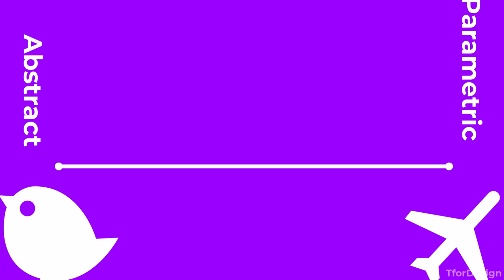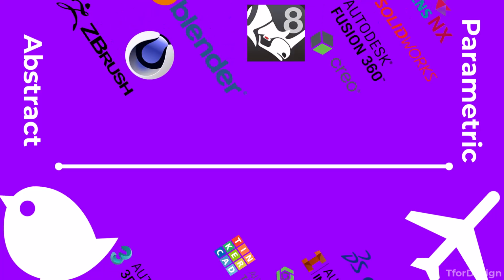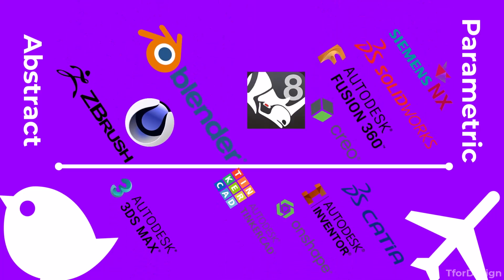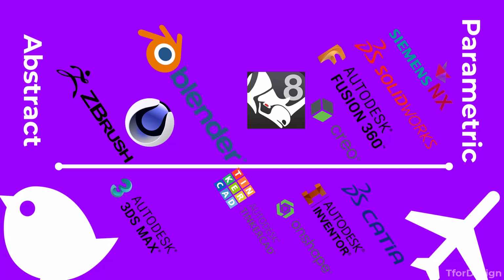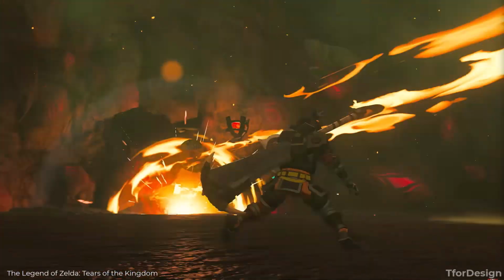Which 3D Design Software Should You Use? - For 2025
Let us dive deep into the world of 3D CAD software for 2025! Whether you're a beginner or a seasoned professional, choosing the right CAD software can make a huge difference in your projects. In this video, we explore a range of software options, from entry-level to advanced, to help you find the perfect fit for your needs.

**In this video, we cover:

- Entry-Level Software: Tinkercad, Objects
- Intermediate Software: FreeCAD, Fusion 360, Rhino 3D
- Professional Software: SolidWorks, Inventor, Creo, Siemens NX, CATIA

- The book: Learn SOLIDWORKS 2025

Content of the video:
- 0:00 Intro
- 00:27 The Software Spectrum
- 02:35 Breakdown of parametric software
- 14:33 Specalizaed software
- 15:14 Cloud native software
- 17:49 Which software should you choose
- 21:39 Start learning SW with us